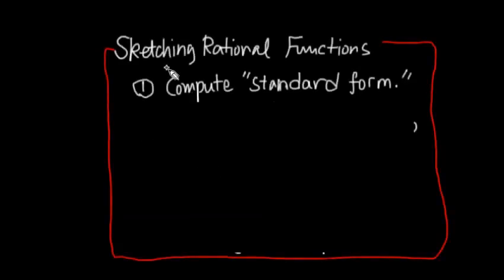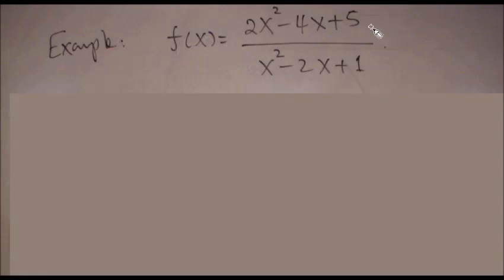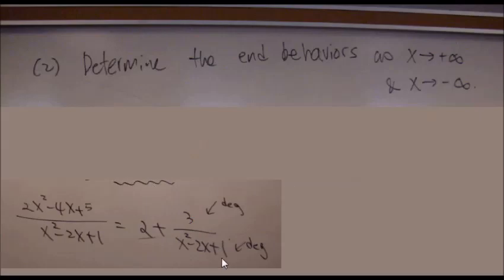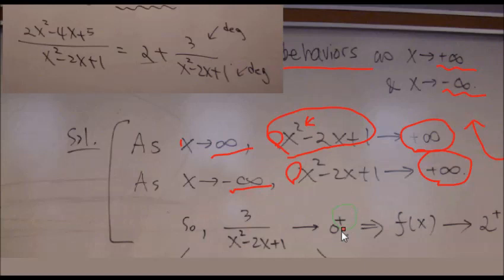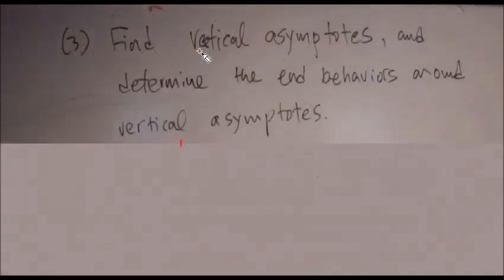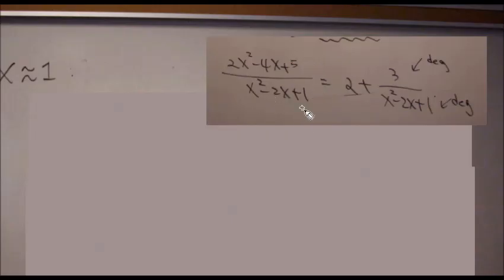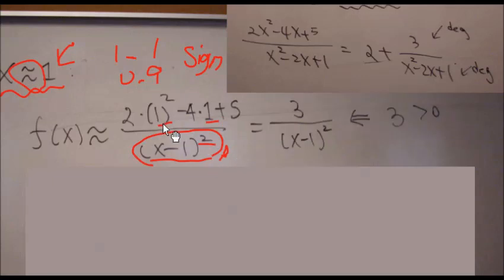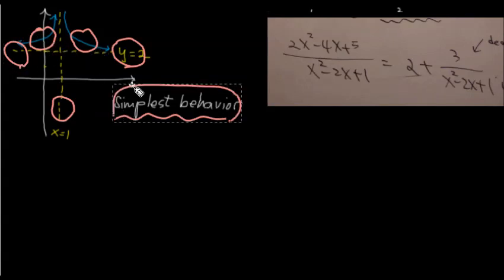Sketching Rational Function Part 1